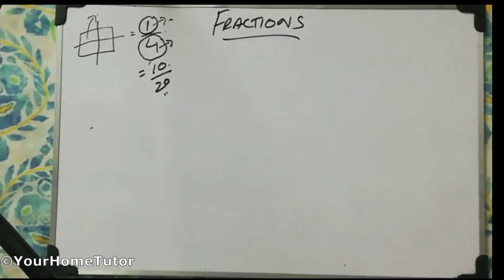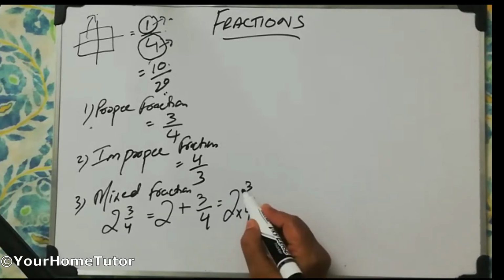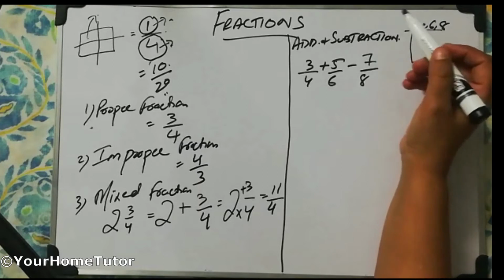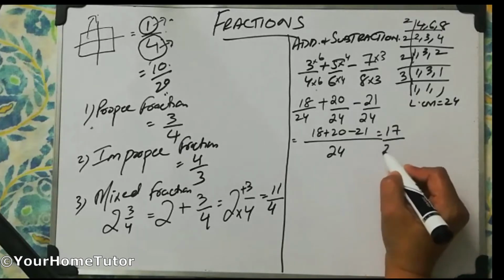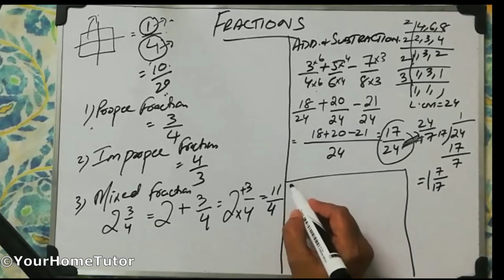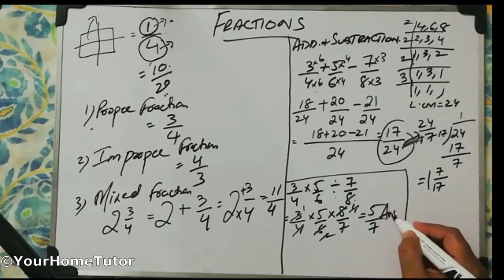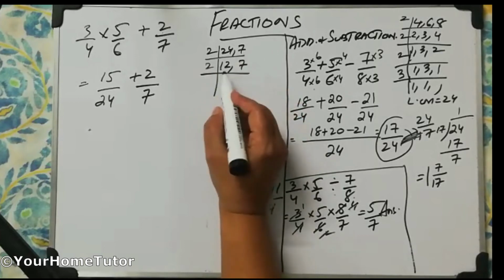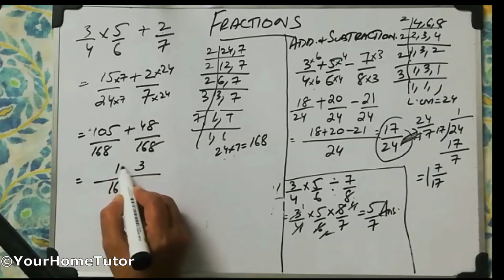𝐅𝐫𝐚𝐜𝐭𝐢𝐨𝐧𝐬|𝐇𝐨𝐰 𝐭𝐨 𝐮𝐧𝐝𝐞𝐫𝐬𝐭𝐚𝐧𝐝 𝐅𝐫𝐚𝐜𝐭𝐢𝐨𝐧𝐬|𝐁𝐚𝐬𝐢𝐜 𝐂𝐨𝐧𝐜𝐞𝐩𝐭 𝐨𝐟 𝐌𝐚𝐭𝐡𝐞𝐦𝐚𝐭𝐢𝐜𝐬|𝗙𝗿𝗮𝗰𝘁𝗶𝗼𝗻𝘀 𝘁𝗼 𝗱𝗲𝗰𝗶𝗺𝗮𝗹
Divide and multiply of fraction | Basic fraction multiplication and division

Get a simple explanation from a Math Expert.
𝑯𝒐𝒏𝒆 𝒚𝒐𝒖𝒓 𝒎𝒂𝒕𝒉 𝒔𝒌𝒊𝒍𝒍 𝒇𝒓𝒐𝒎 𝒂𝒏 𝒆𝒙𝒑𝒆𝒓𝒕 𝒊𝒏 𝒕𝒉𝒆 𝒇𝒊𝒆𝒍𝒅 𝒇𝒐𝒓 23 𝒚𝒆𝒂𝒓𝒔